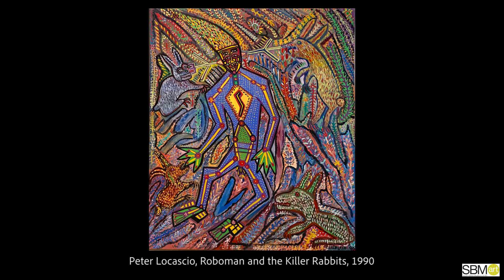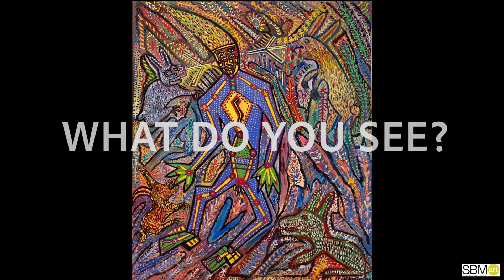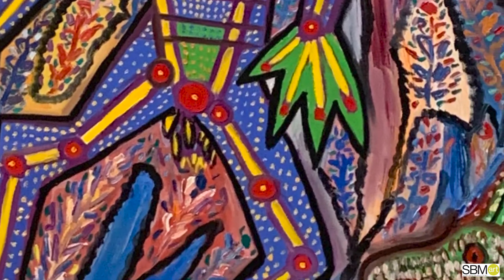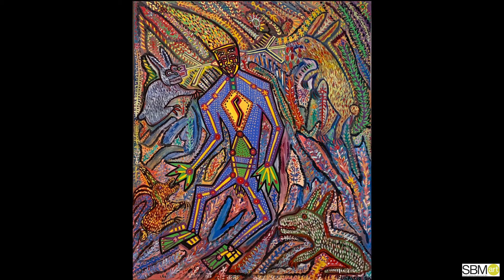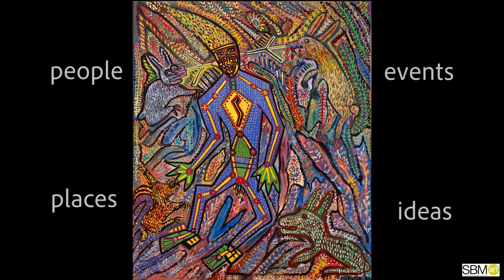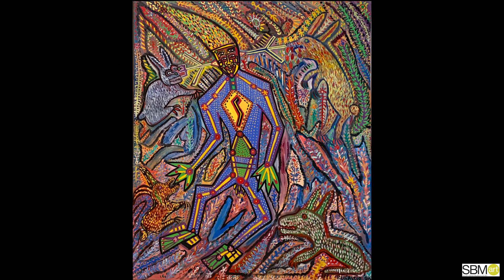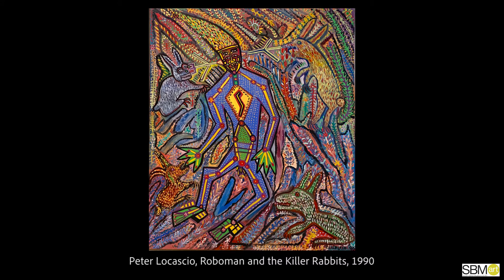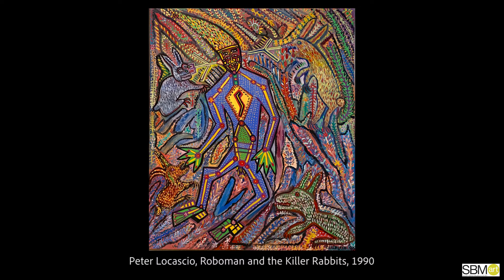PERSPECTIVES: Beginning • Middle • End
This guided exercise allows students to explore works of art relying heavily on their imaginations and using the power of narrative to help students make observations that allow them to elaborate on and extend their ideas. It emphasizes storytelling while encouraging students to look for connections, patterns, and meanings. This exercise helps students reason and produce creative stories.